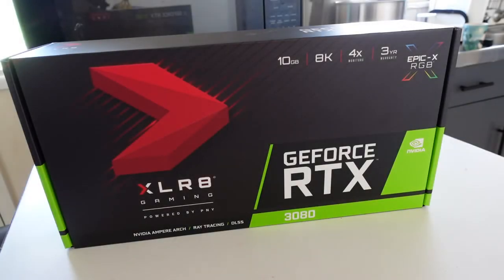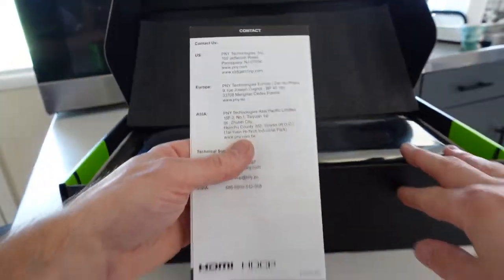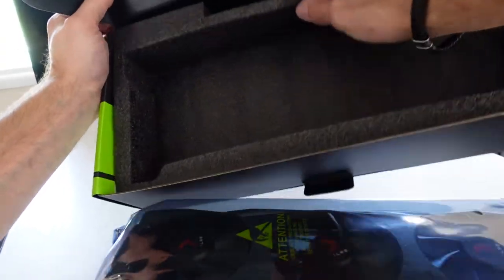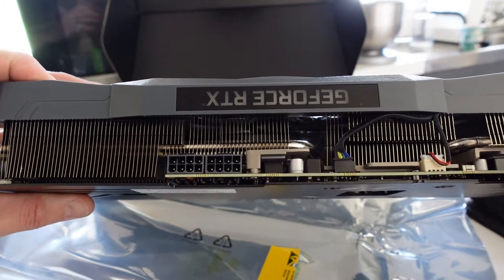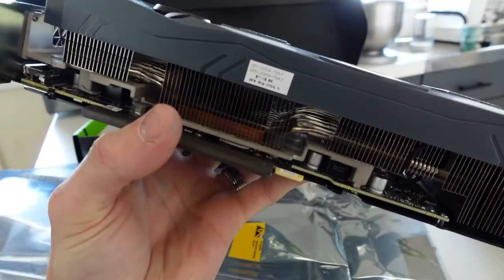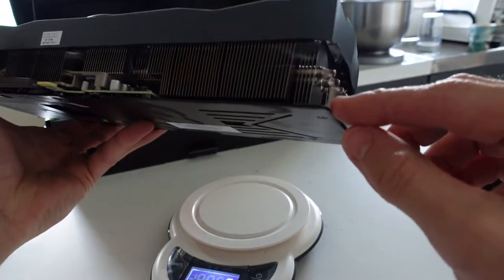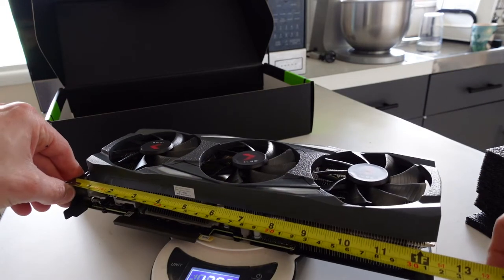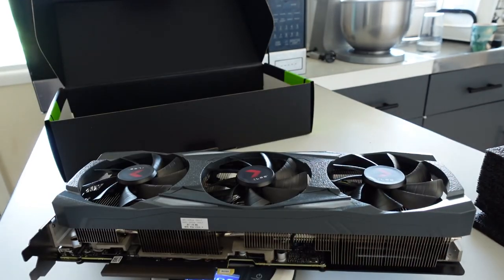PNY RTX3080 10GB LHR XLR8 UPRISING EPIC-X RGB Unboxing and Inspection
In this video is a simple unboxing and inspection of PNY 3080
And a Weigh in and Measurement of the card